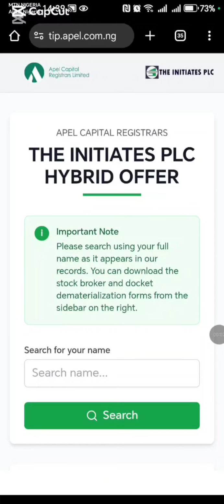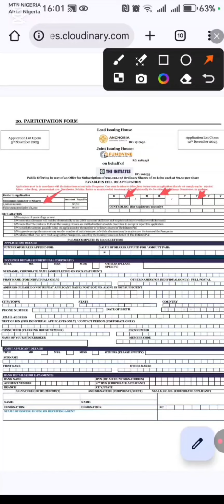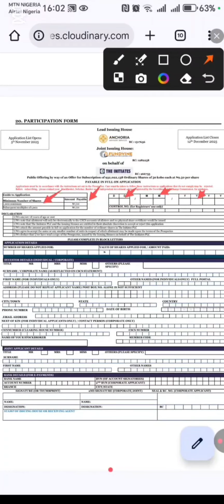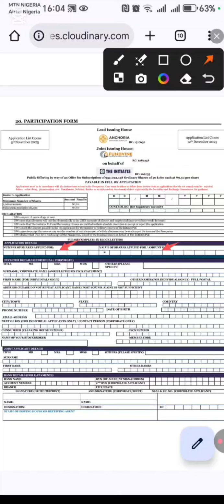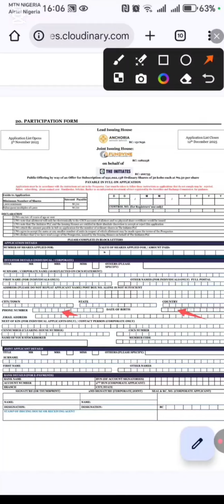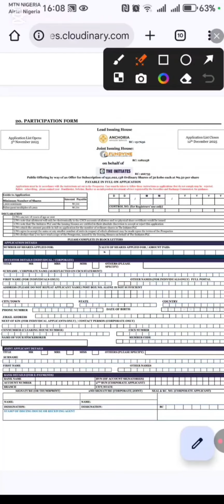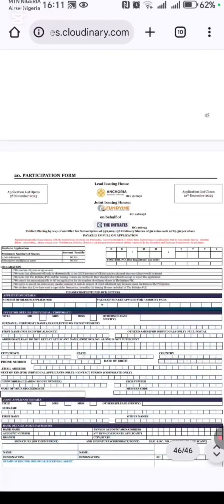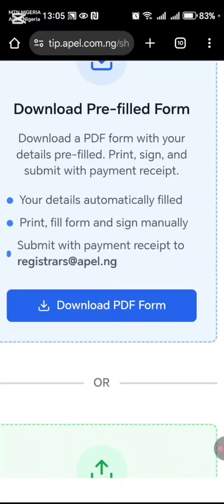How to Fill the TIP Public Offer Form (Step by Step Guide)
This video gives you a simple, clear, step by step breakdown of how to fill the TIP Public Offer form correctly so your submission goes through without errors.

In this tutorial, you’ll learn:
✔️ What each section of the TIP Public Offer form means
✔️ How to correctly fill out your personal and application details
✔️ Payment options available
✔️ Common mistakes to avoid so your form isn’t delayed or rejected
✔️ How to submit the form the right way

If you want a clean, beginner friendly explanation of the TIP Public Offer form, this video will guide you from start to finish.

Kindly consult with your stockbrokers